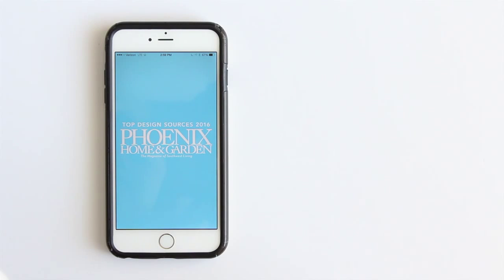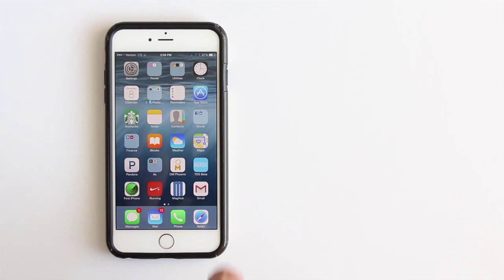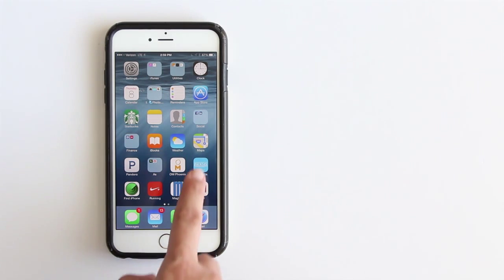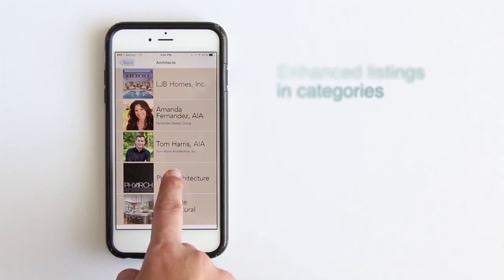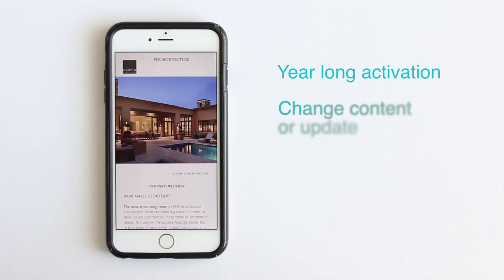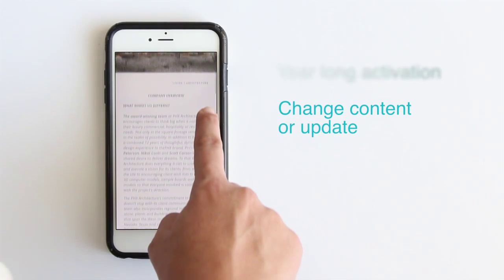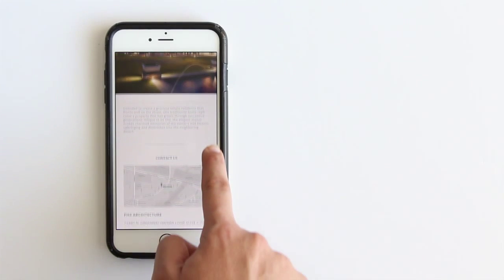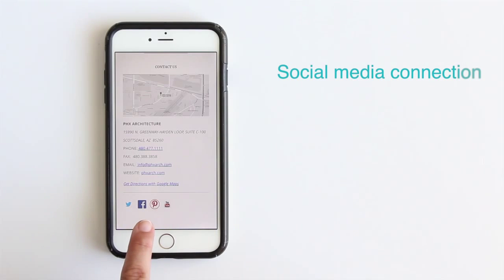TDS iPhone App Demo Video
A demo video showing Phoenix Home & Garden's new app.